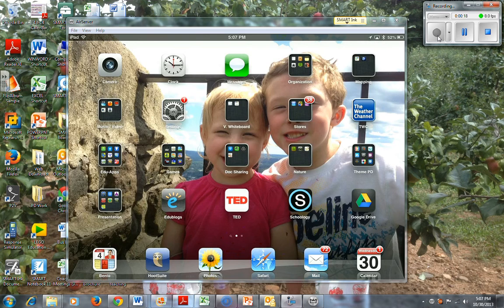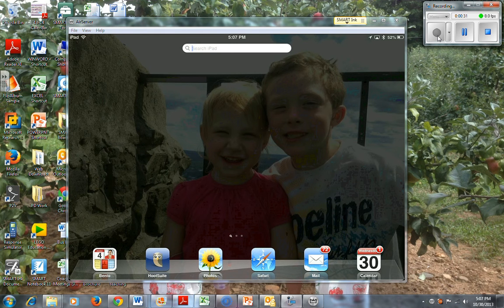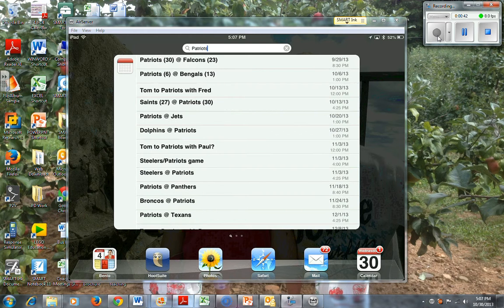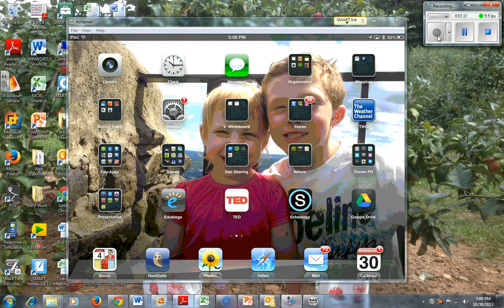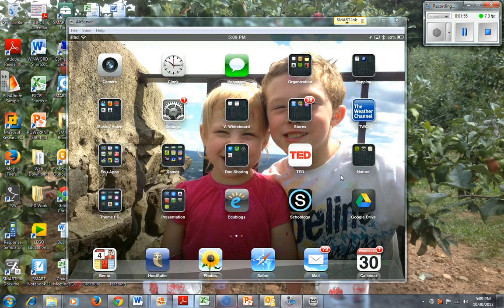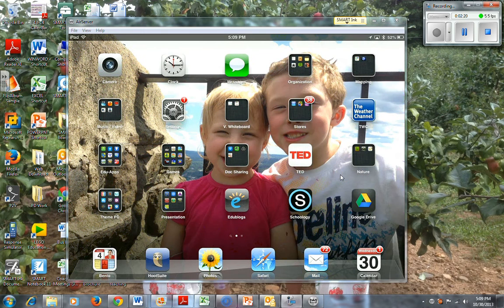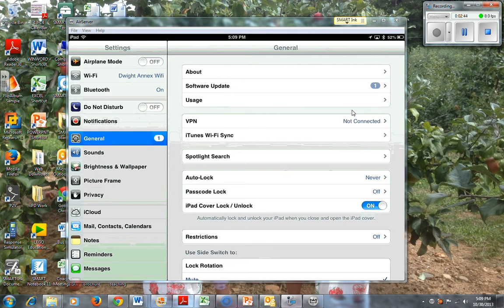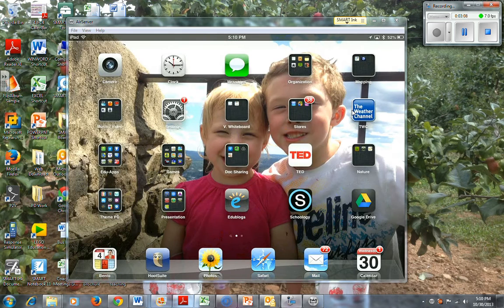01 Basic Functions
Learn how to use the basic functions of the iOS platform.  I will post a second video that will be labeled "More Basics" that shows you some of the smaller little functions of the iOS platform.